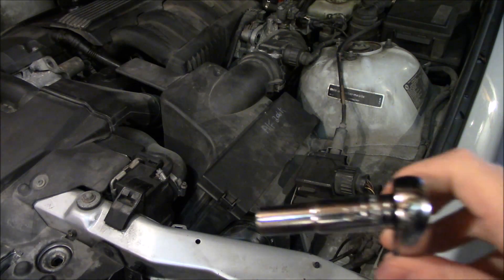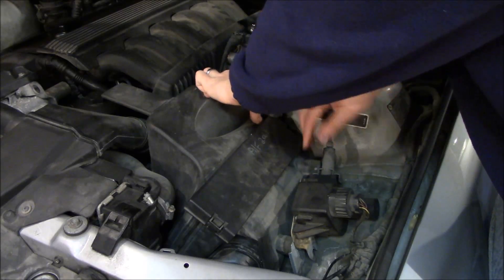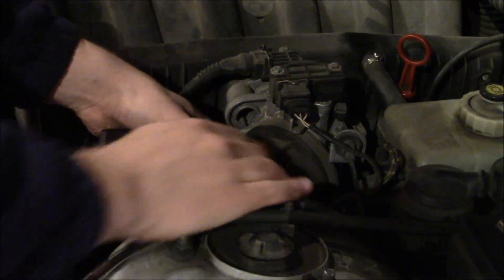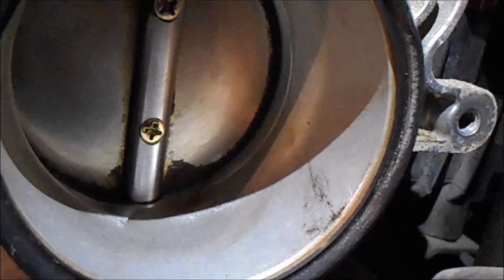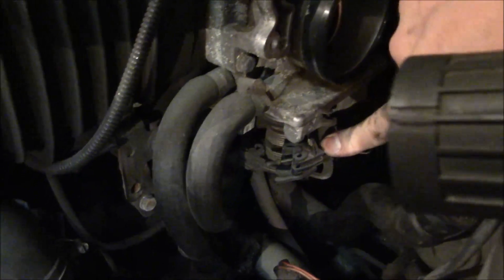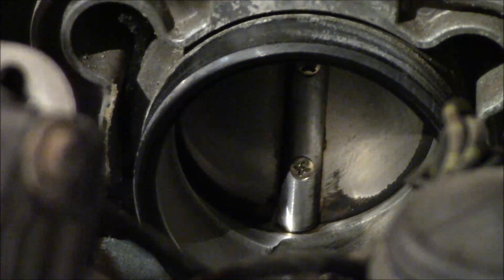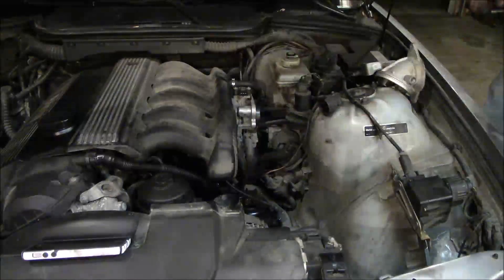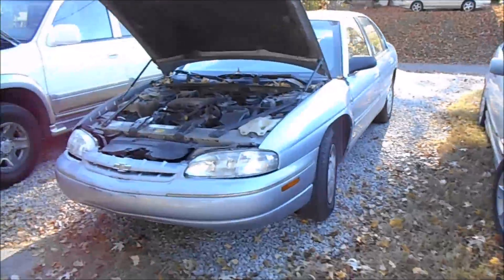How to Clean the Throttle Body (POOR IDLE)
Poor engine idle and low gas mileage is common in older vehicles. One of the easiest and quickest things to do is check the throttle body. Is the throttle body showing signs of sticking? Clean it with some carb cleaner.

Note this: if you have a throttle body with a "drive by wire throttle" (DBW) it may cause problems. I do not have any vehicles with a DBW. Using carb cleaner on these types of throttle could mess with the ECU (not getting right air to fuel ratio). The ECU has calibrated to a sticky/gunked throttle. Removing that could cause issues such as rough idle at start, no start, engine codes. It was take time for the ECU to re-find the correct air to fuel ratio. Check you owners manual first.

Carb Cleaner: